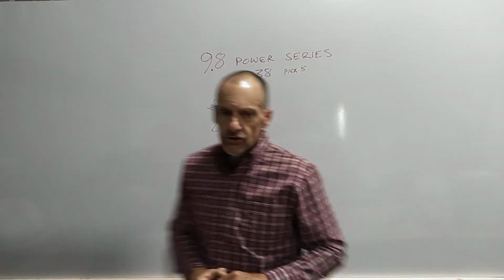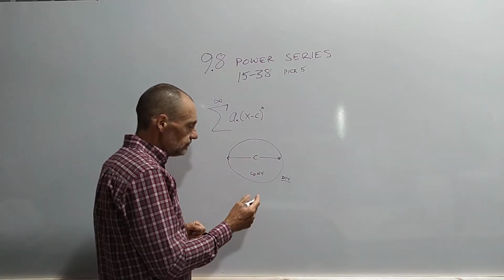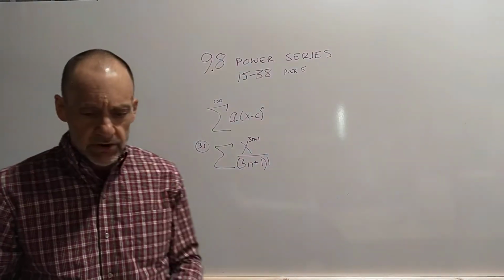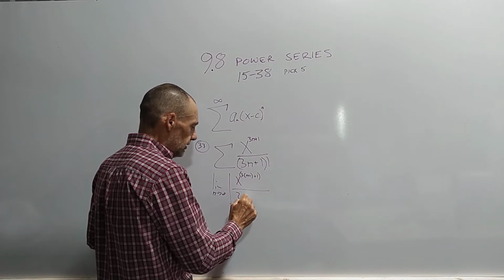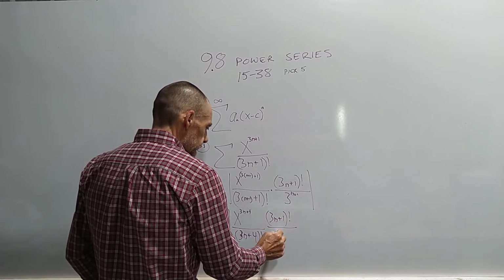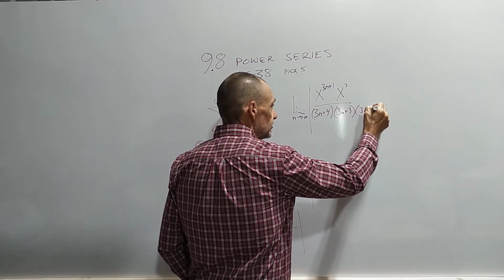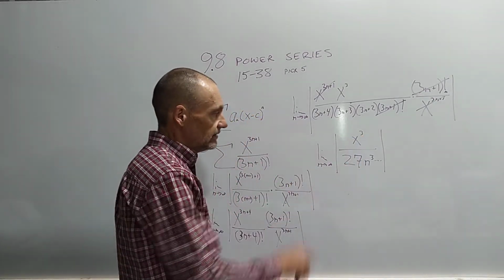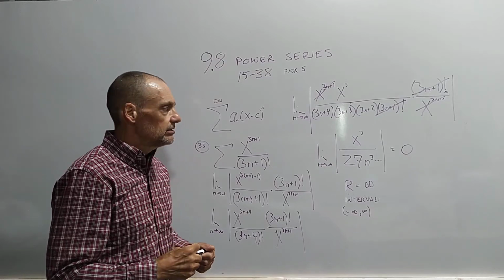Calculus 2: 9.8 Power Series.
Quick introduction and example.